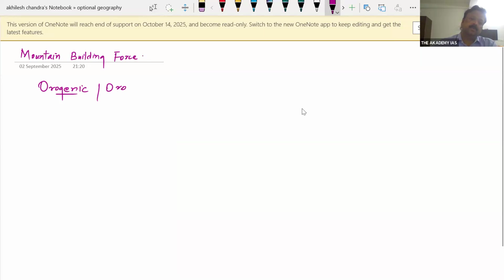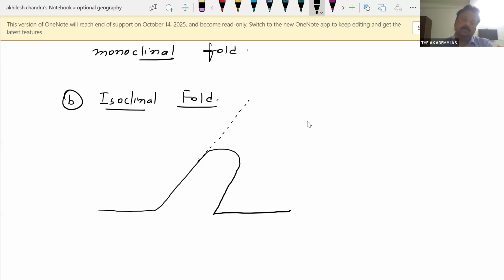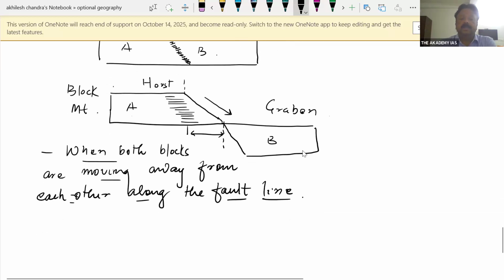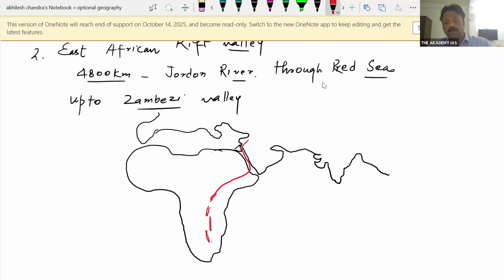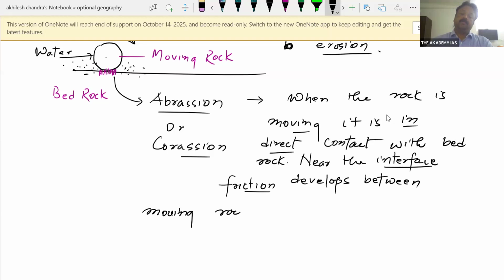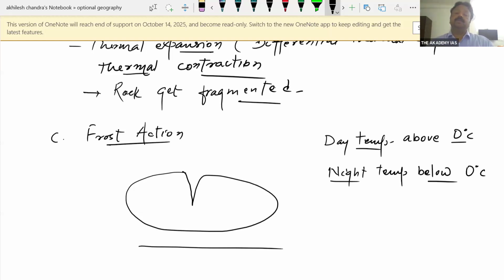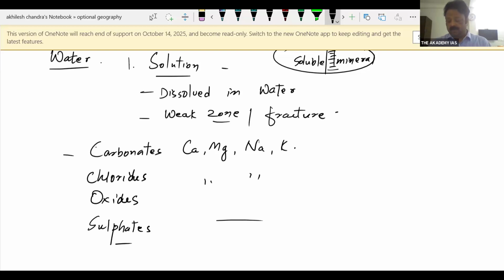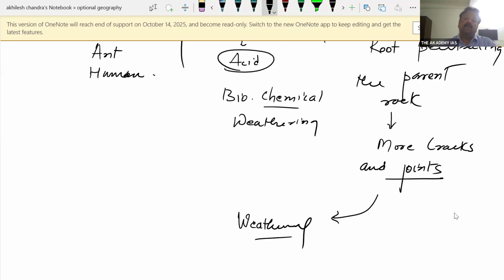lecture 12 mountain building force weathering and erosion.